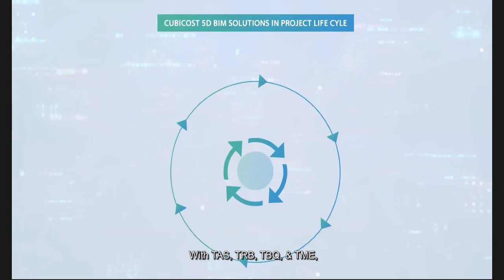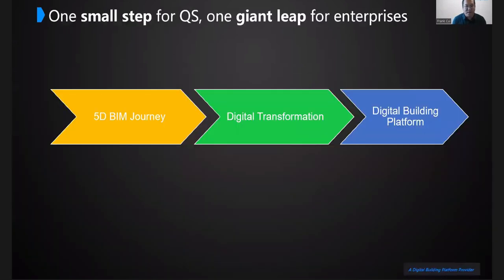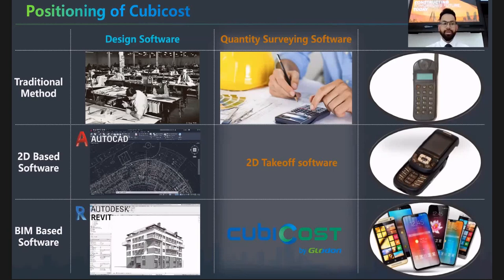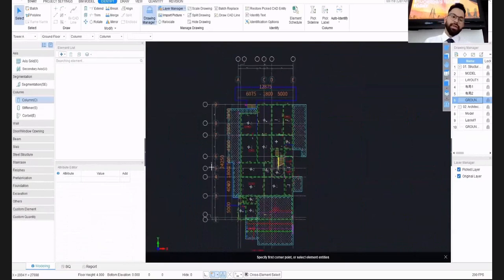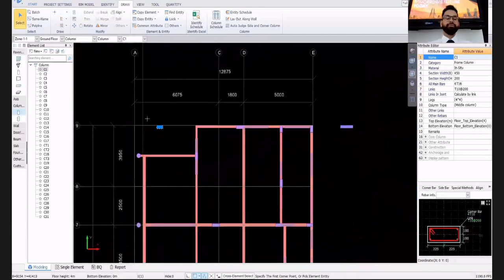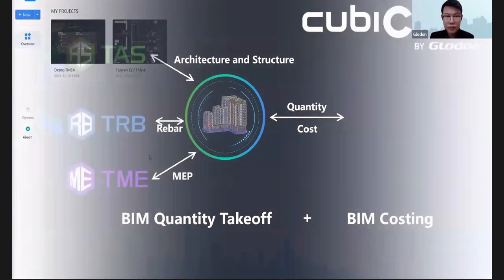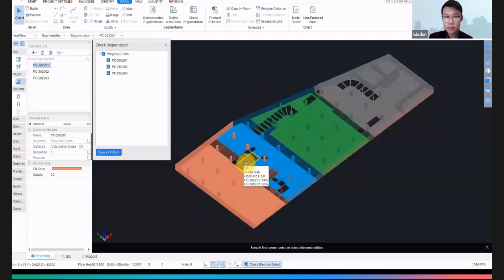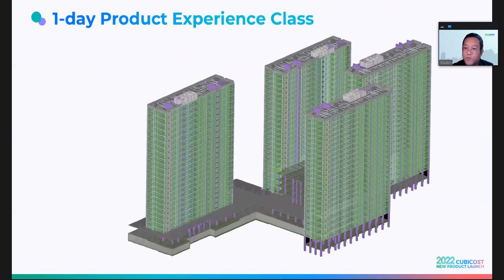Implementing 5D BIM On Construction Projects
Looking to 2022: Opportunities for start-ups in the New Normal

BIM digitalization now encompasses the entire AEC industry. We need to stay agile and keep up with the pace of digitalization.

Looking at the BIM adoption journey, 5D BIM can be a game-changer, it adds much more flexibility to their work and optimize their decision-making process.

How to start your enterprise’s digital transformation with 5D BIM?  How can the construction industry turn into a greener and more productive one? How is 5D BIM integrated with digital twins and IoT?

Change happens. Be prepared, be proactive, and be in control on all your building projects.